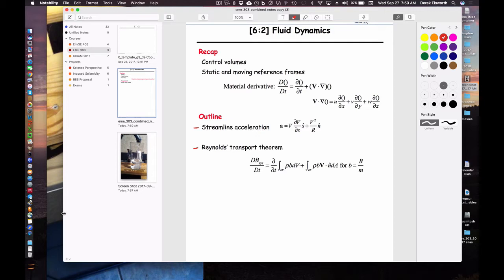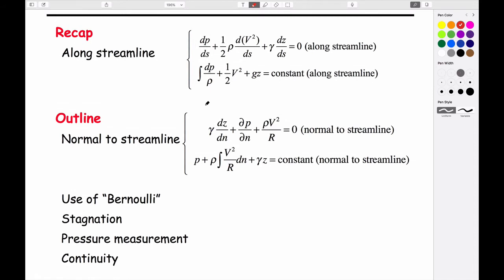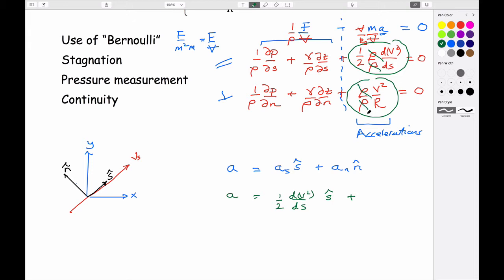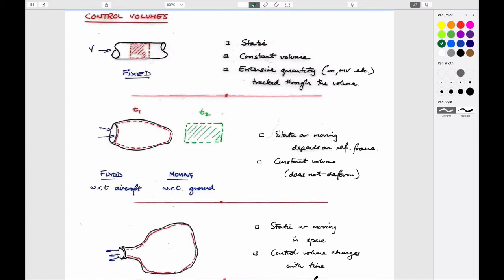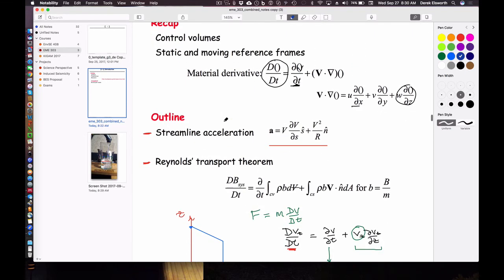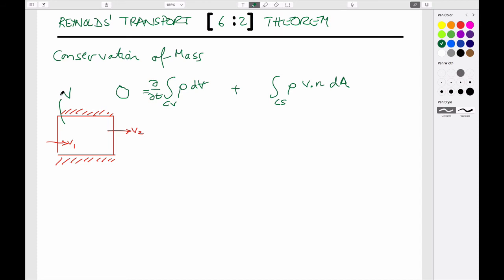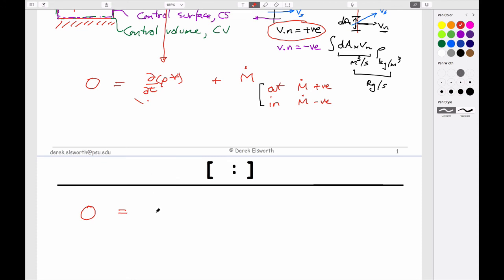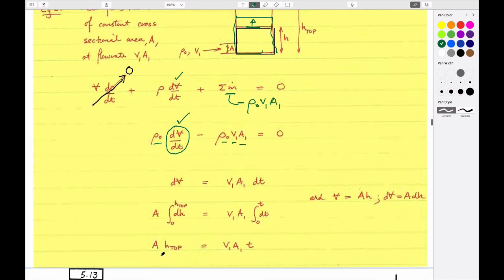6:2 Conservation of Mass - Streamline Accelerations, Reynolds' Transport Theorem